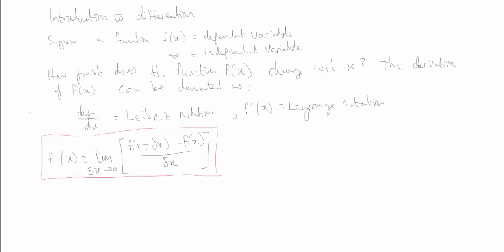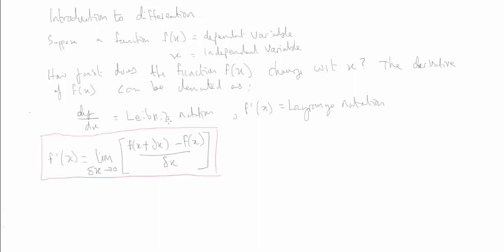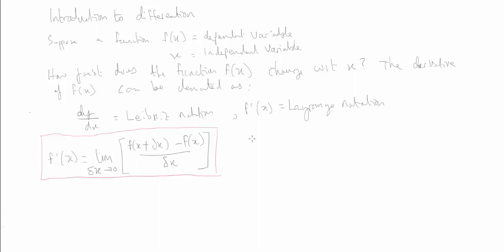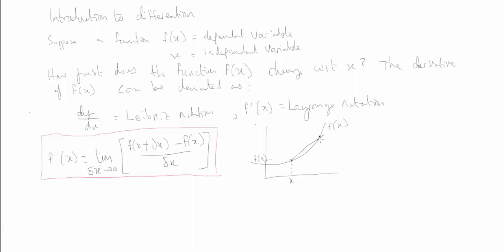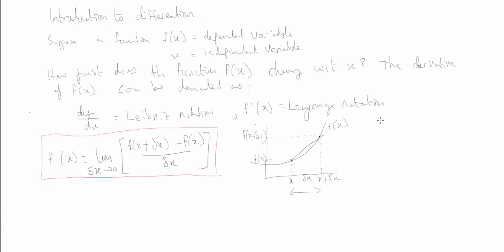Introduction to differentation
In this video I try to explain the concept of differentiation. I use the definition of gradient and limits to define differentiation.